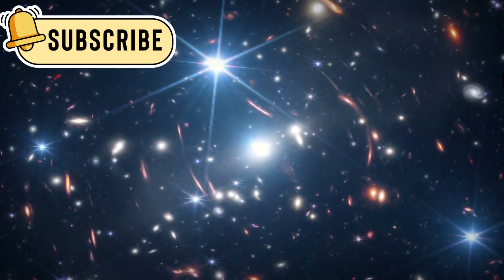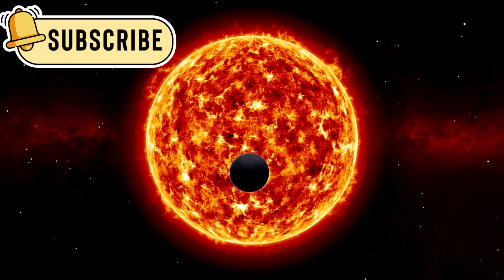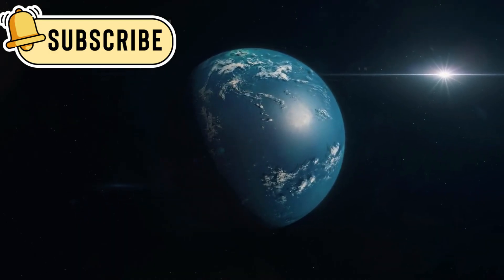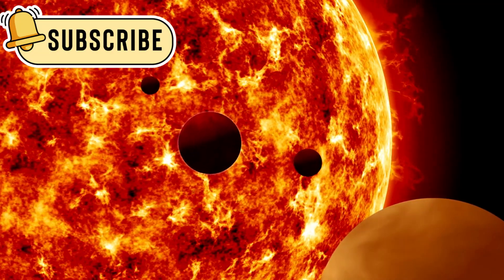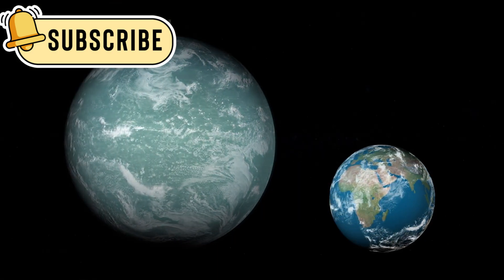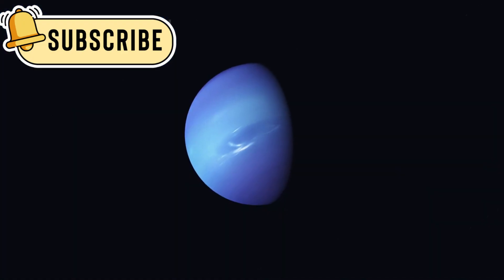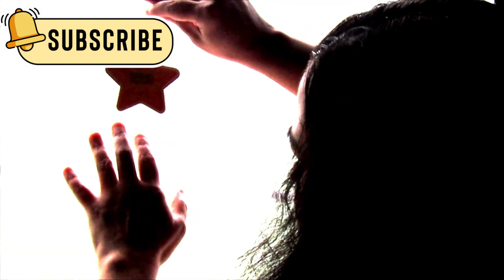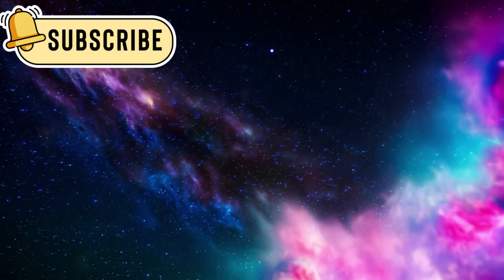James Webb Telescope Just Announced First Ever, Real Image Of Another World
Discover how the James Webb Space Telescope is changing our view of the universe. From distant exoplanets like K218b to possible signs of life, JWST is helping us explore space like never before.